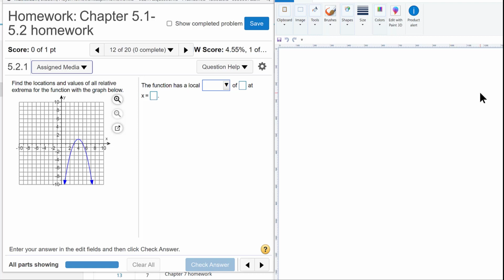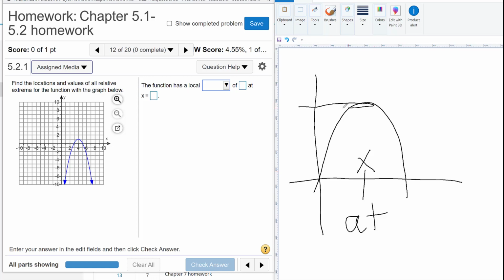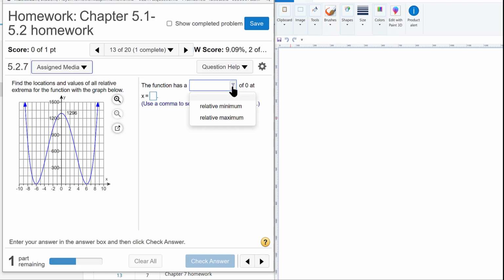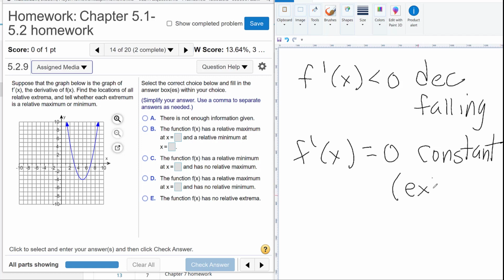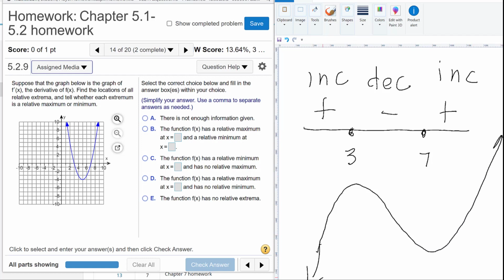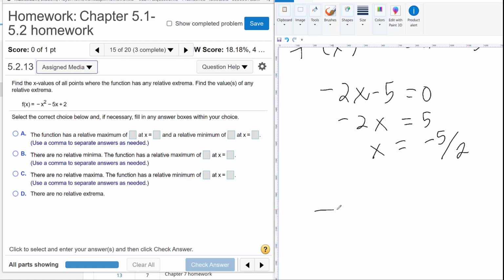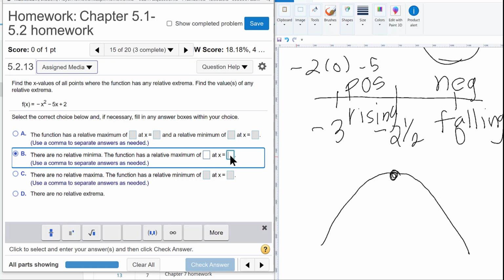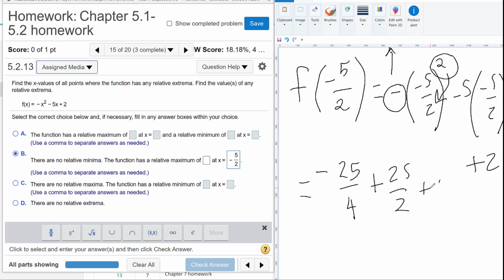5.2 Numbers 12 - 15